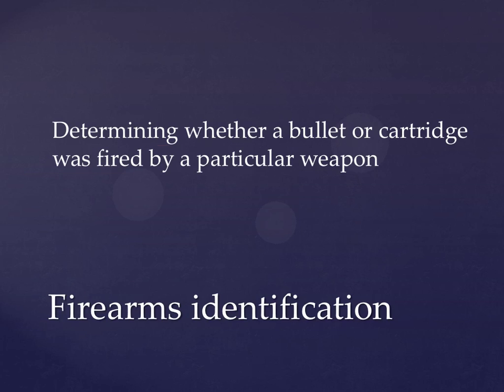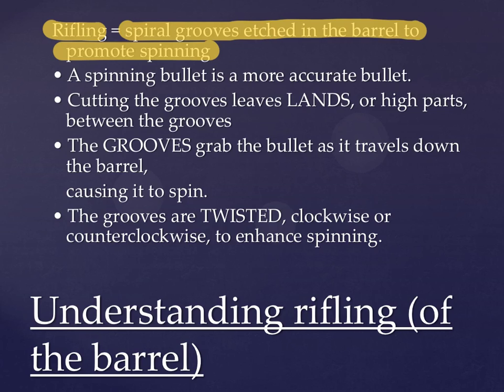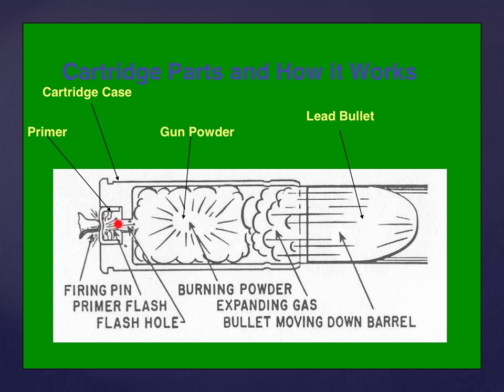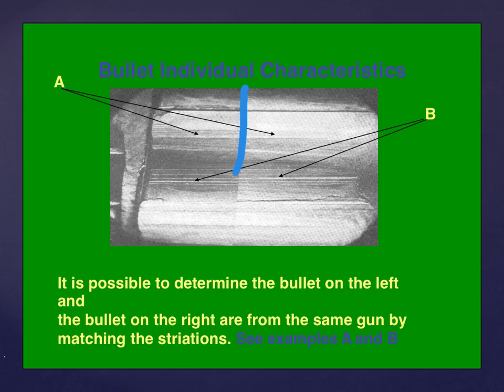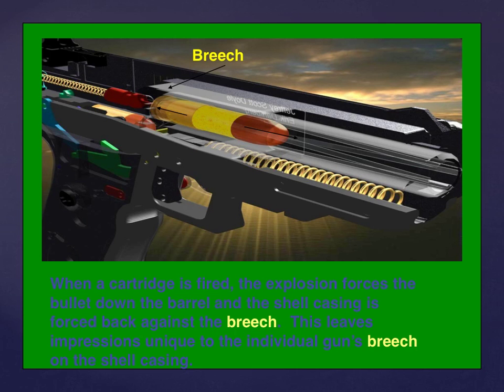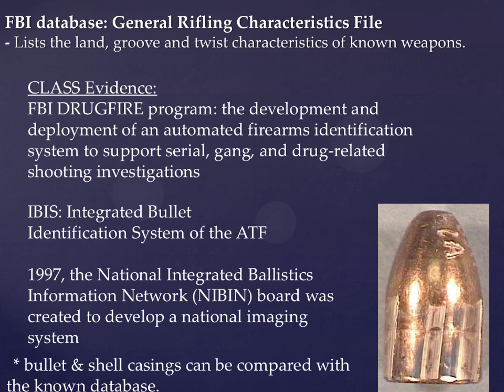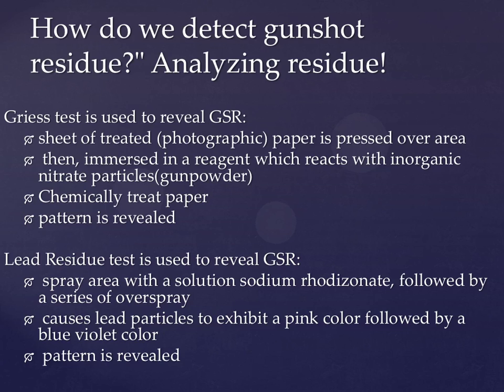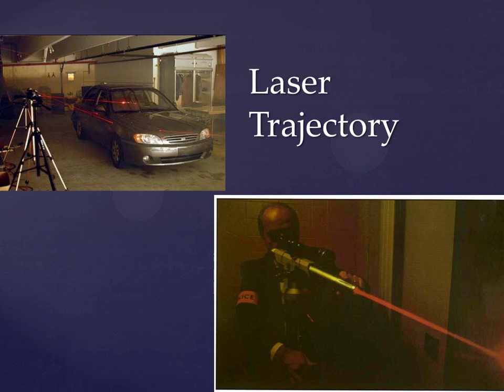firearms and ballistics